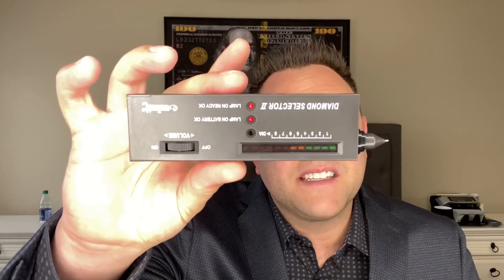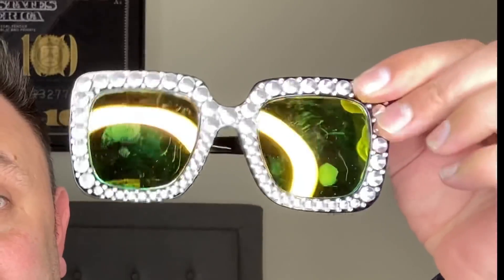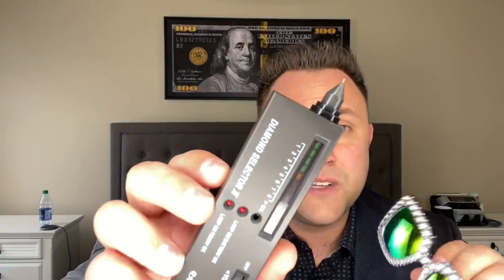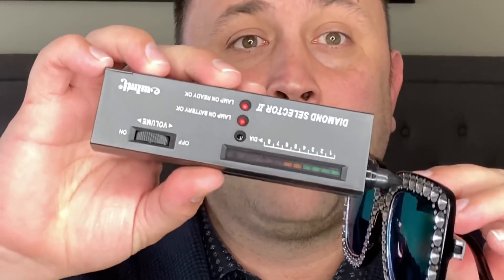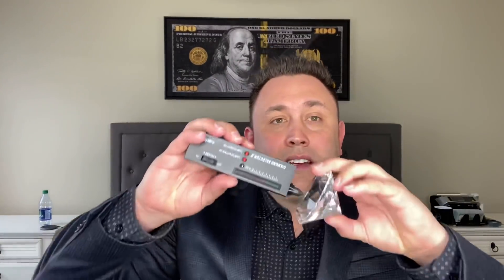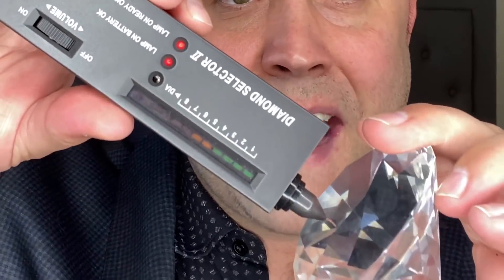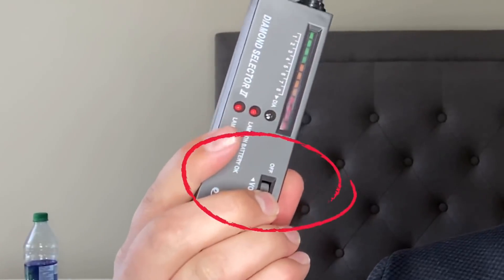HOW DIAMOND TESTERS WORK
Today I am showing you how a diamond tester works.